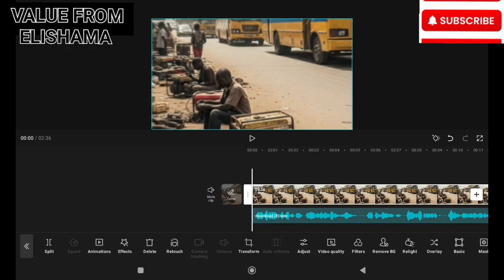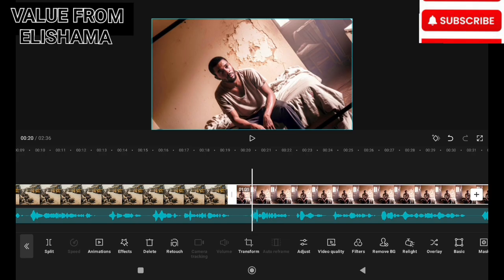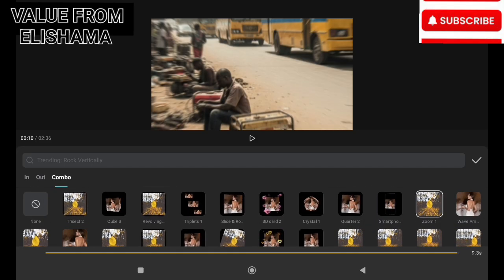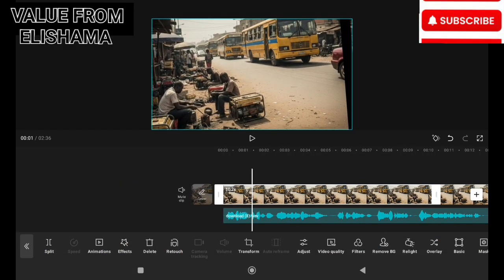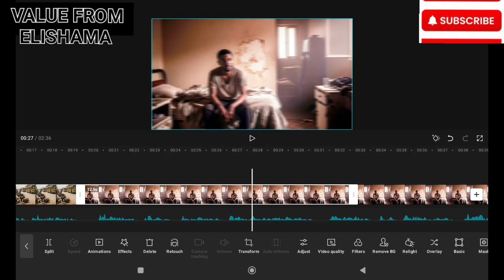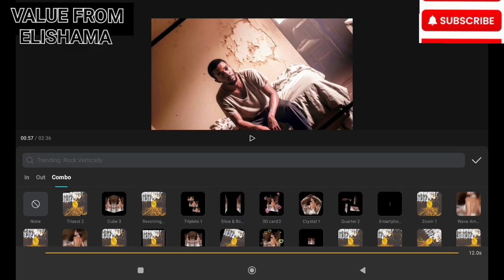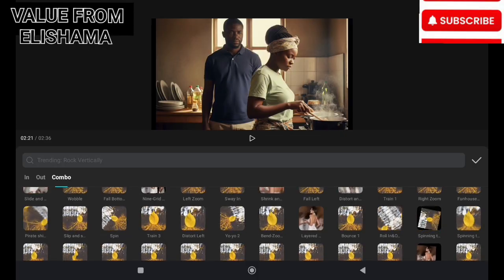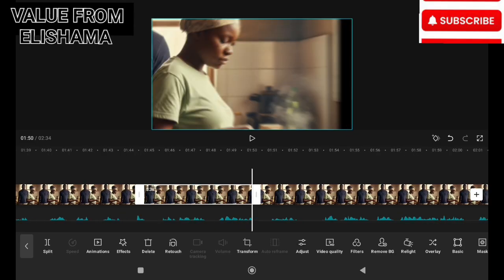NO VIEWS? Start Using This Capcut Feature Whilst Editing Your Video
Want to make your videos more engaging, fast-paced, and impossible to ignore? In this tutorial, I break down how to use the Split feature in CapCut to instantly level up your video edits and keep viewers hooked from start to finish.

If your videos feel boring, slow, or struggle to hold attention, this simple CapCut editing technique can dramatically improve your retention, pacing, and overall watch time. Perfect for content creators, YouTubers, long-form editors, and beginners who want professional-looking edits without complicated software.

You’ll learn:

* How to use the CapCut Split tool the right way
* When and where to split clips for maximum engagement
* How top creators keep their videos dynamic and attention-grabbing
* Simple editing tricks that improve viewer retention

Share this with a creator who needs better edits!